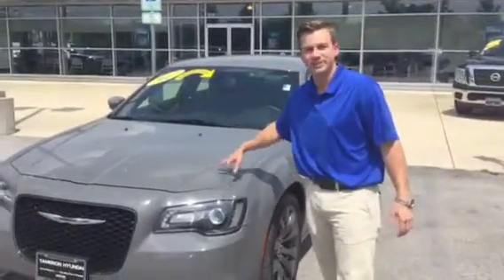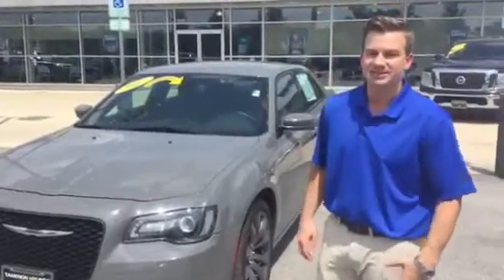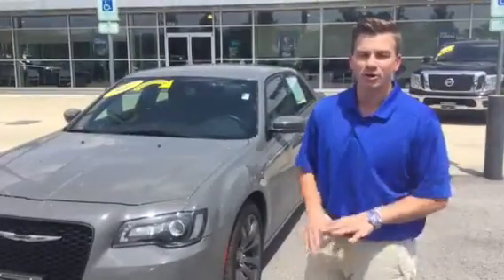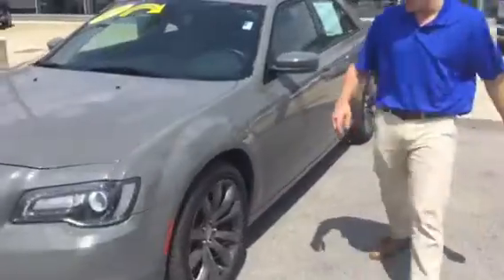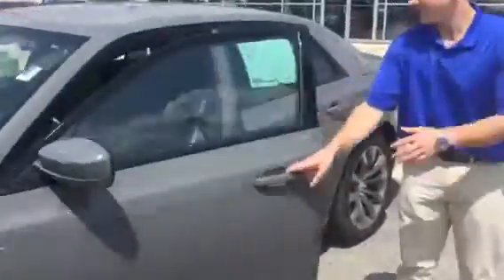Ace's 2017 Chrysler 300S @ Tameron Hyundai in Hoover